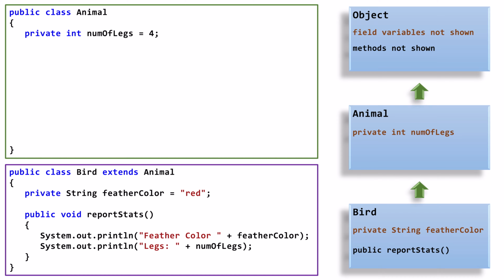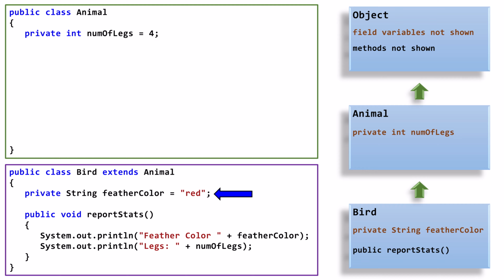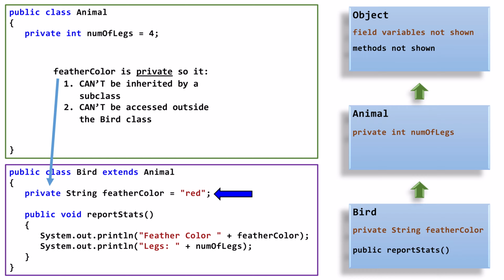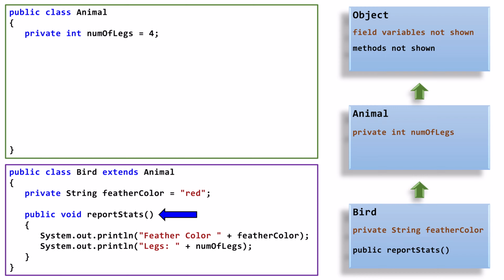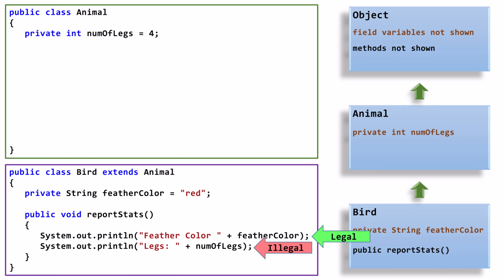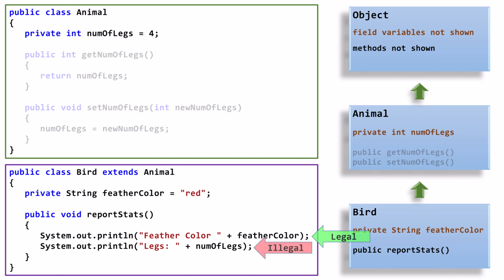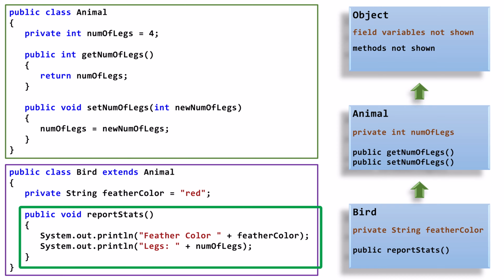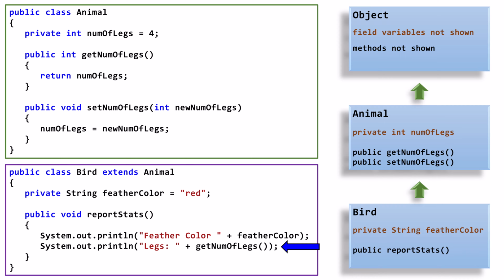Inheritance in Java (Part 4 - Accessing Private Fields in a Superclass)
This Java tutorial for beginners, explains how to access private fields in a superclass from a subclass using getter and setter methods.

Aligned to AP Computer Science A. Part of Object Oriented Programming Java (Java OOP).